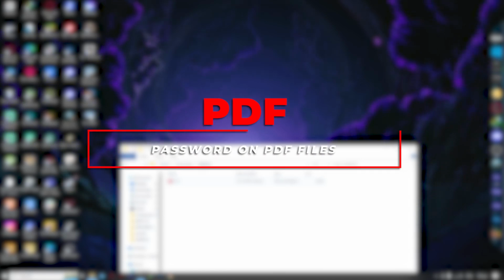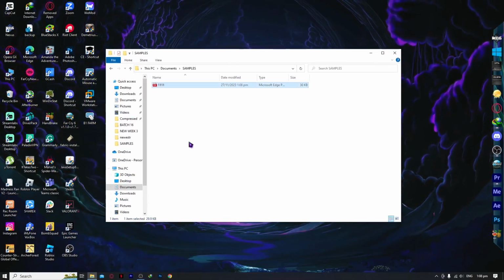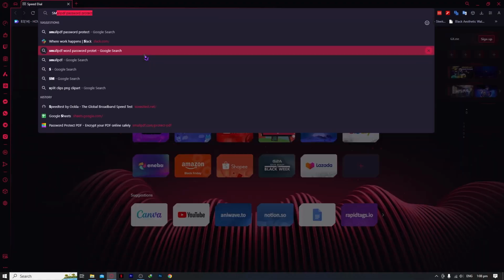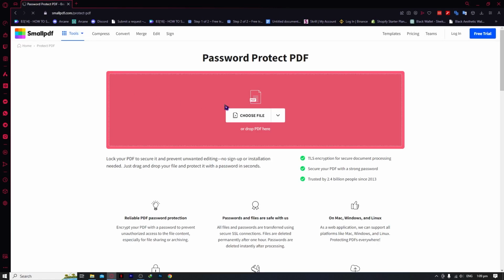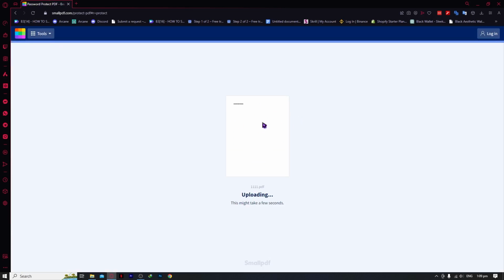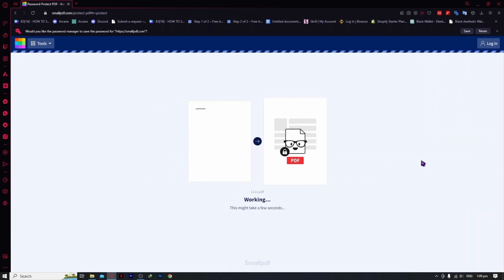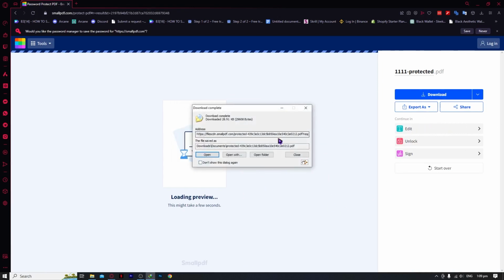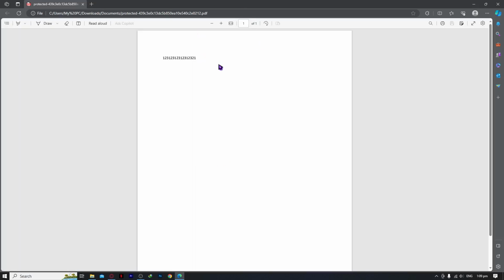How To Put Password On Your PDF Files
Do you want to know how to put a password on your PDF files? This video is for you! Learn the step-by-step process of adding a password to your PDF documents for enhanced security. Follow the tutorial, and you'll be able to protect your PDF files with ease. Let's get started!

Looking for quick and straightforward tutorials to solve your tech and software issues? Look no further!